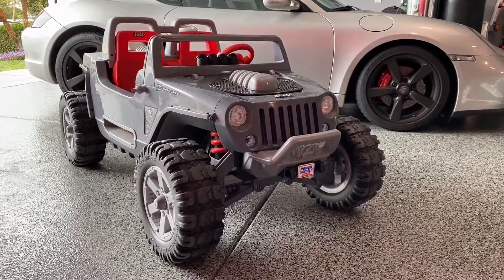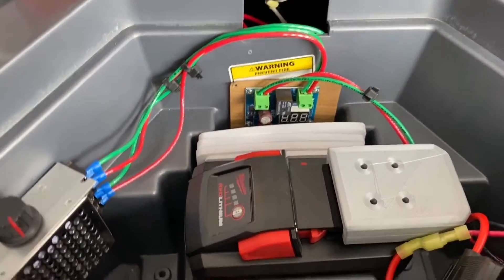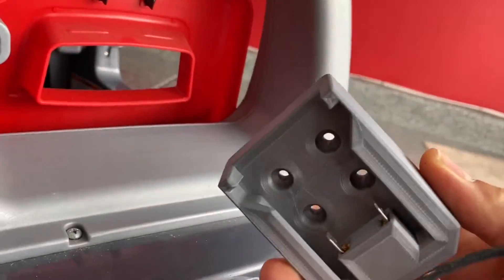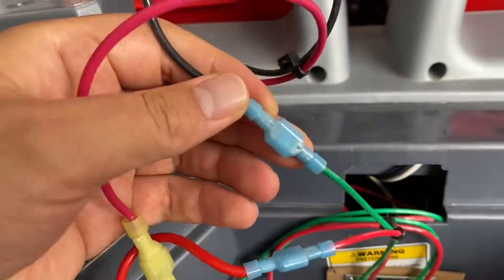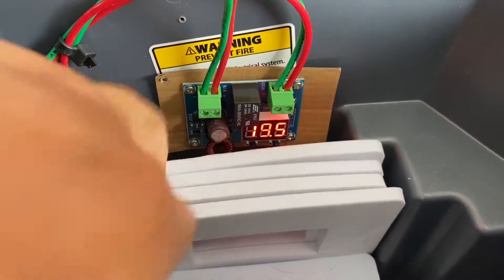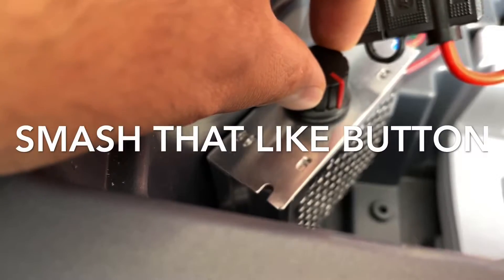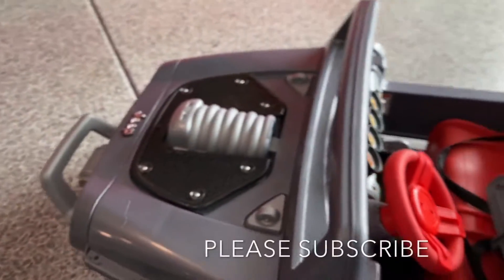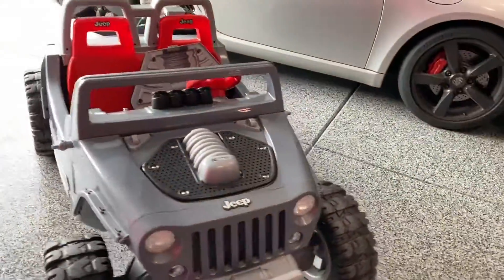Best easy how to modify Power Wheels Jeep Hurricane 12 Volt to 18V conversion Power Upgrade Review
I upgraded my sons Power a Wheels Jeep Hurricane from 12V to 18V. Video reviews the parts installed and how it changed the vehicle. Enjoy. :)

5:08 To see the upgraded Jeep Hurricane in off road action.

***Be sure to disconnect the battery after each use to avoid potentially overdischarging the battery and potentially damaging the battery***

14 AWG Wire

M18 18V Battery

Lower cost and smaller battery option:

Milwaukee 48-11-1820 M18 18v REDLITHIUM 2.0 Compact Battery Pack

*Digital Low Voltage Disconnect: IS Icstation Digital Low Voltage Protector Disconnect Switch Over Discharge Protection Module for 12-36V Lead Acid Lithium Battery

* Most people are confused about this question,Please read as follow message carefully

*IMPORTANT TIPS

*This product works great to cut off the voltage when a battery discharges to a set level. It stops the output/load but you can NOT leave a battery hooked up to this product. This voltage cutoff (this product) stays on and will continue to drain the battery as this product (understandably) needs electricity to operate. True, this product will drain the battery much more slowly than your load was probably draining the battery, but make no mistake, this product consumes electricity after disconnecting the load and gets that electricity from your battery, eventually draining it.

DC Motor Speed Controller: 7-80V PWM DC Motor Speed Controller Switch 30A,Motor Speed Control Regulator

Milwaukee M18 Battery Adapter Dock: Milwaukee M18 Battery Power Mount Connector Adapter Dock Holder w 12 awg Wires

ML Toys Brake Reduction Module:

This simple addition will greatly reduce the braking affect by simply adding it in-line to your existing wiring! Works with any voltage vehicle using a plunger-style foot pedal switch.